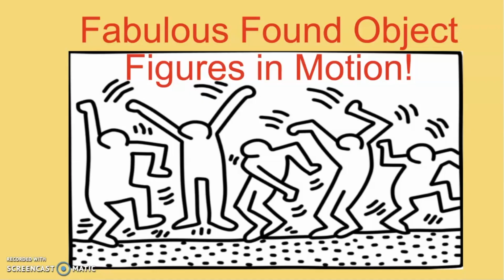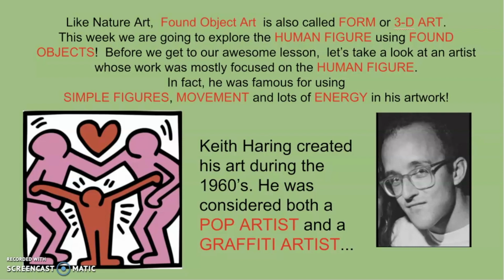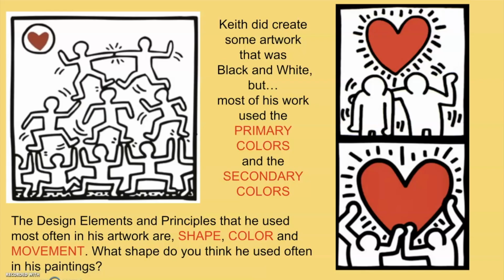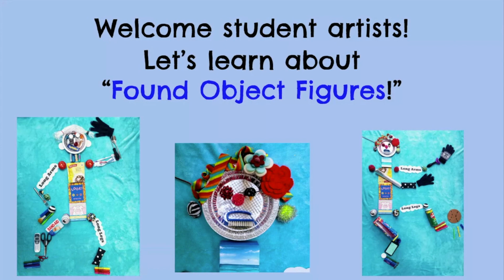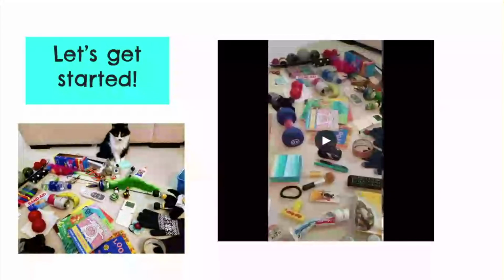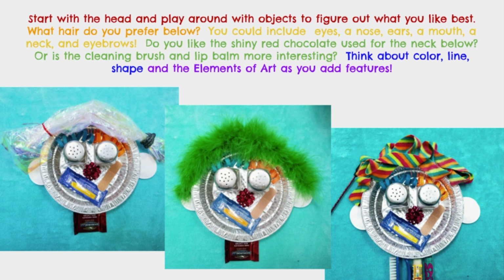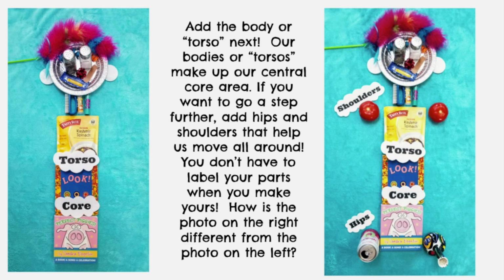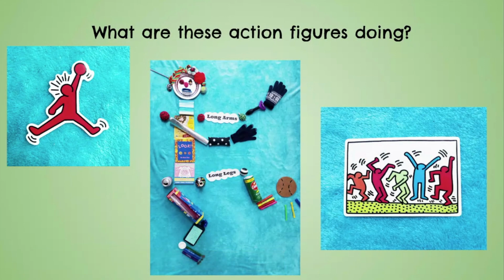Found Object Art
This is a presentation for the student artists of Novi about Found Object Figures!

USE THIS LINK TO LEARN MORE ABOUT KEITH HARING FOR KIDS!

To View the presentation through Google Slides and find out more information about the NCSD elementary art program